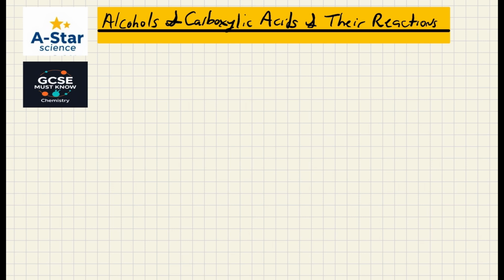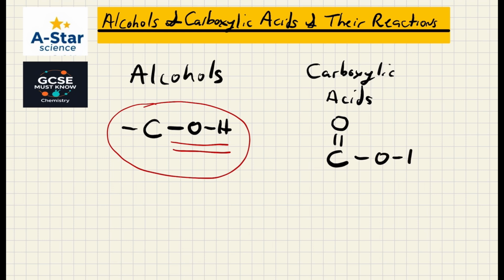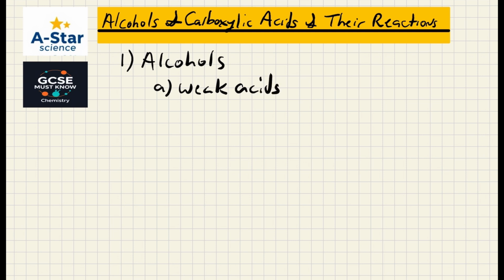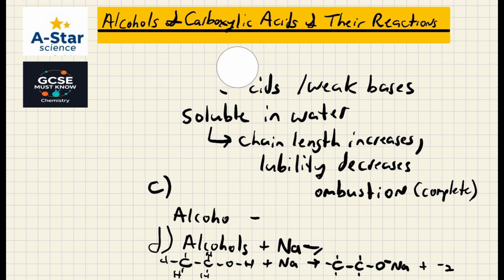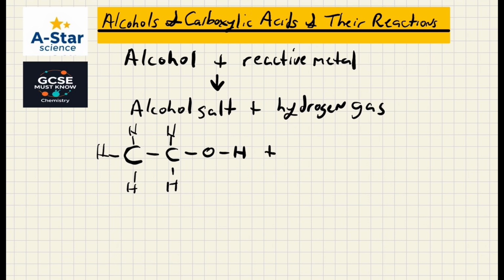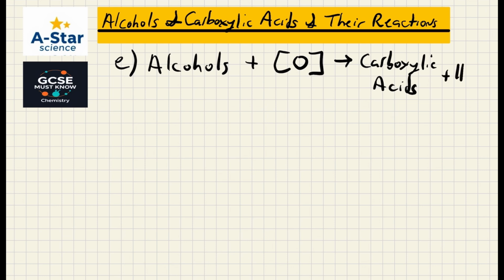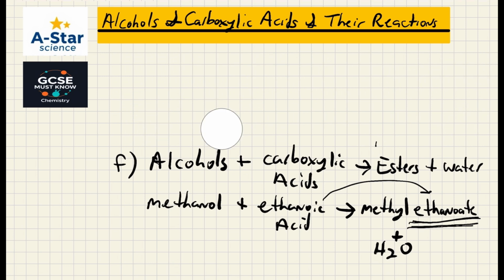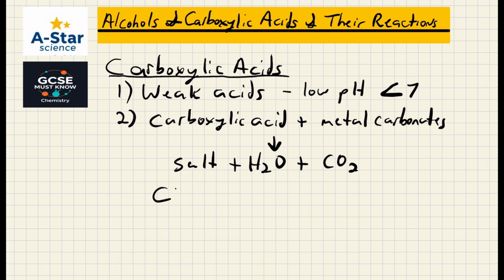Alcohols & Carboxylic Acids (Properties & Reactions) - GCSE Organic Chemistry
Reactions and properties of alcohols and carboxylic acids - everything you need to know for GCSE!